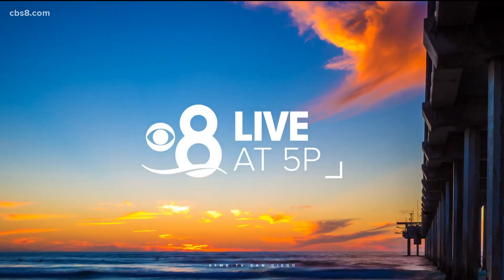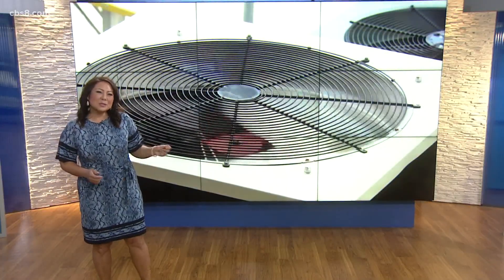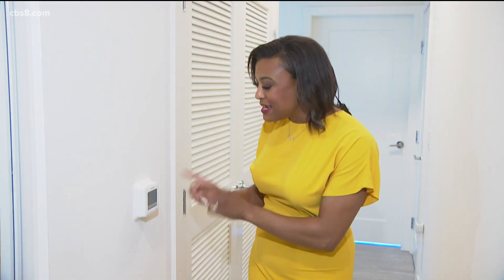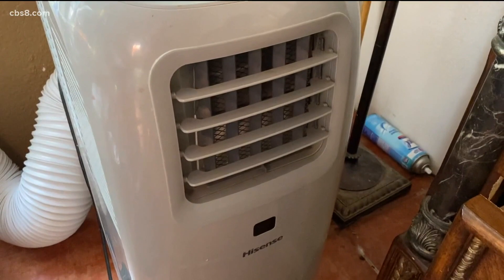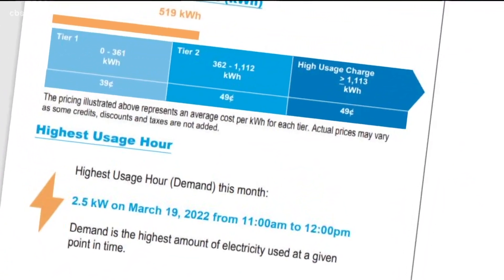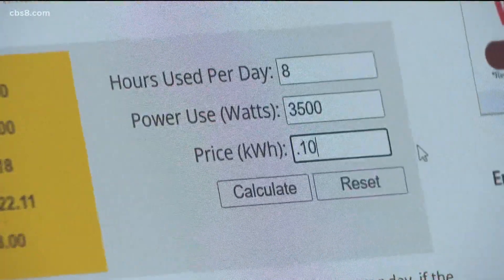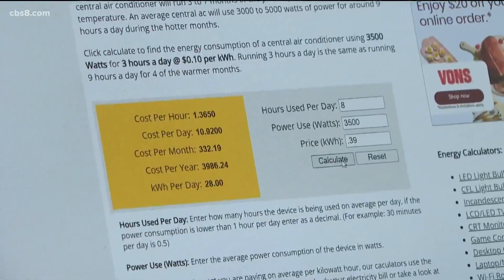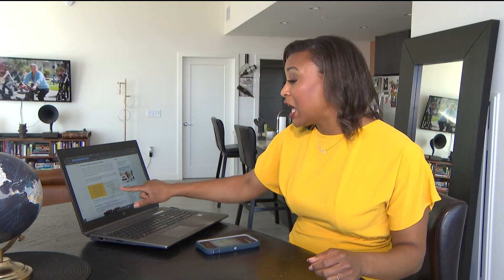How much does it actually cost to run your air conditioner?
CBS 8 did the math we learned it's really going to cost you.

 As the heat wave hits San Diego county, people are debating if they should turn on their AC.

Energy saving tips tell you to leave your thermostat set to 78 degrees but what if 78 degrees is still too hot? How long you can run that AC depends on which billing rate you have with SDG&E.

If you're on the time-of-day billing plan, your biggest goal is to not run your AC between 4 p.m. and 9 p.m. which includes the hottest part of the day. This may work for some but not for all.

Another option is the tiered billing system where your energy use is measured throughout the month.